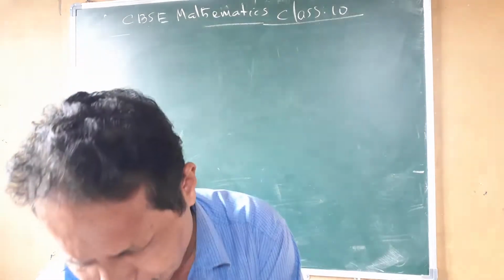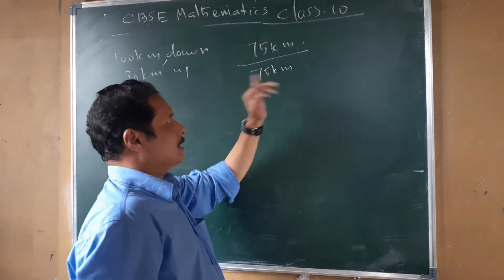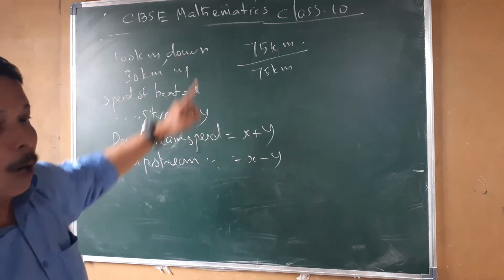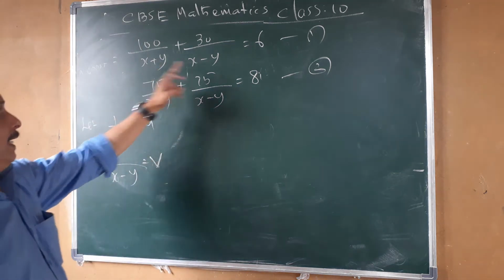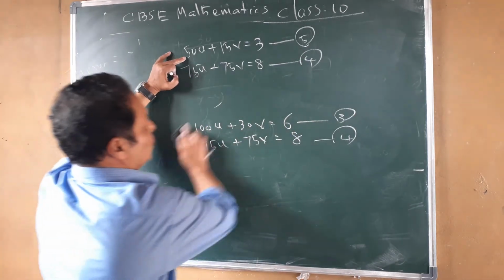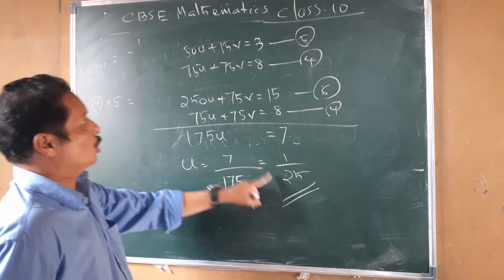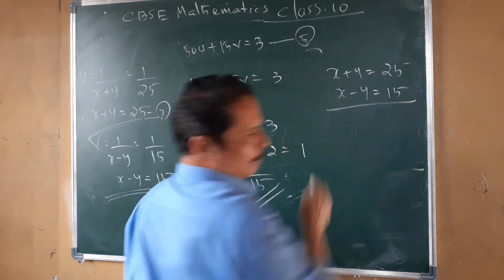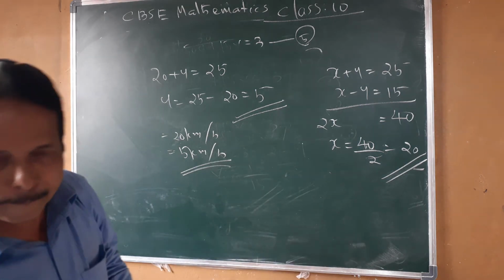CBSE mathematics class 10